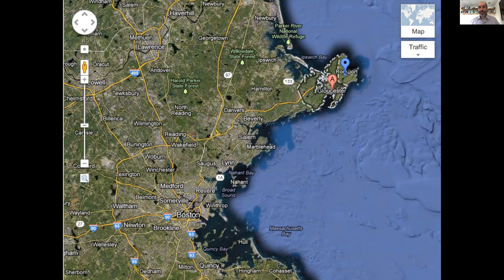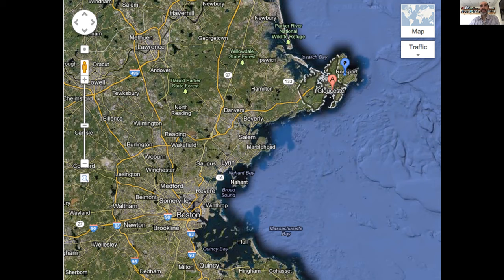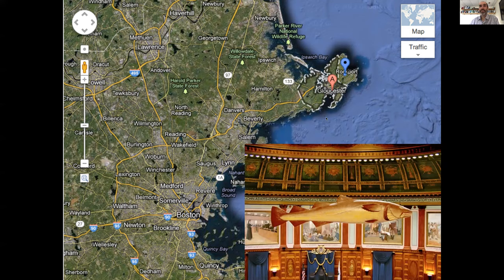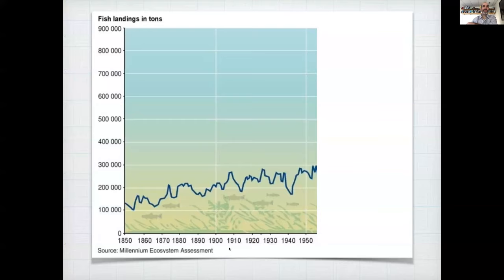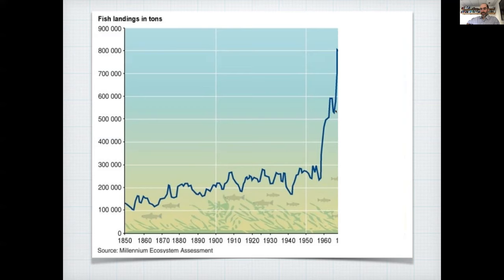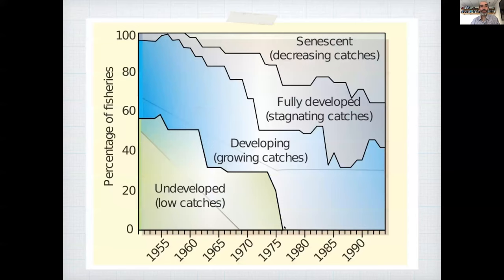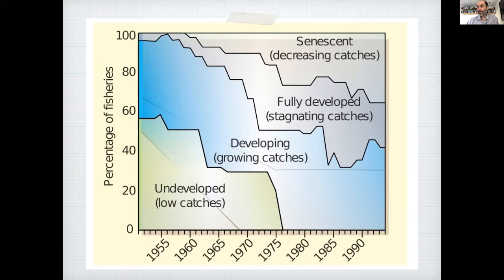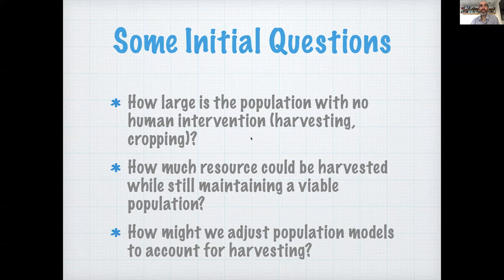EE375 Lecture 19a: Intro to Harvest Models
Introduces the concepts of adding harvest to population models by discussing the example of the New England cod fishery